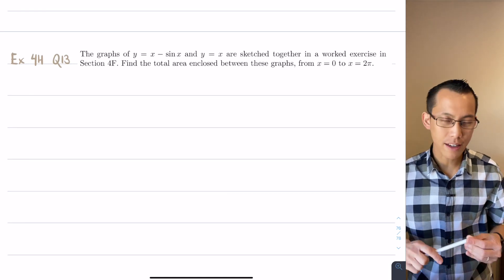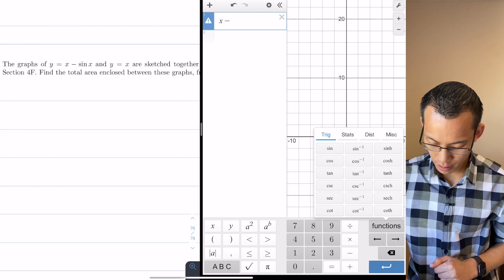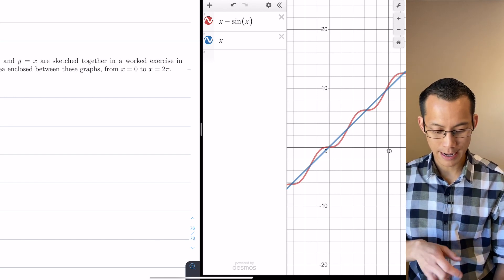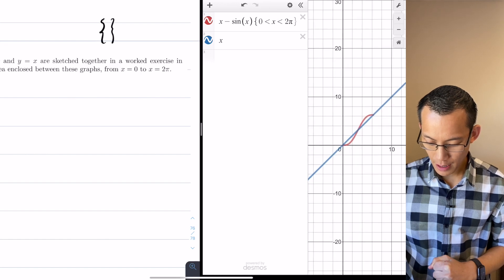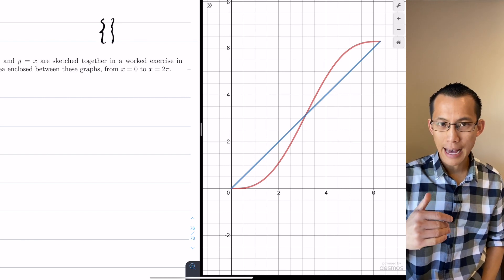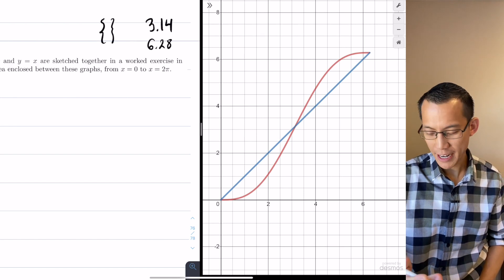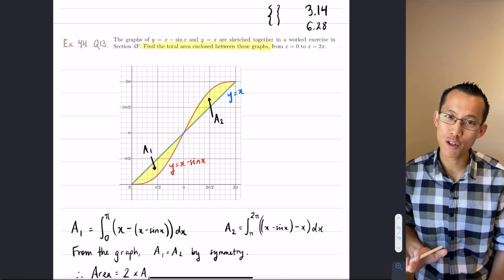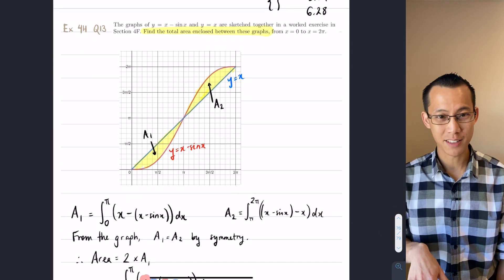Integration Practice (7 of 7: Trigonometric/linear enclosed area)